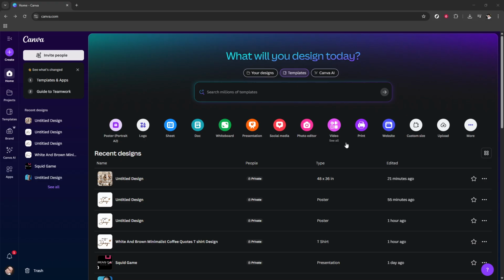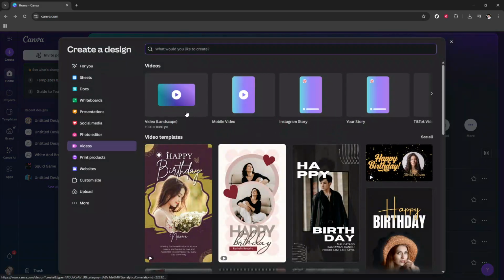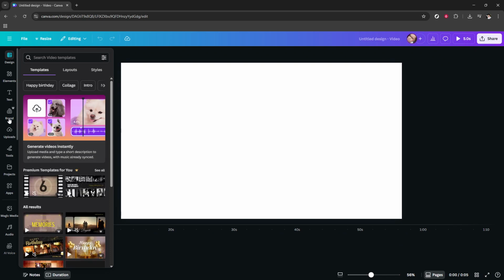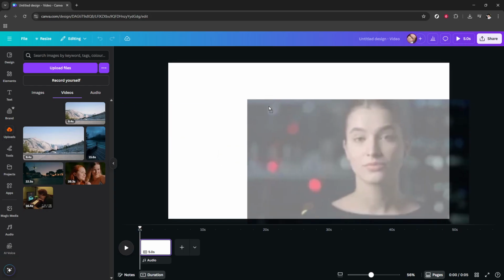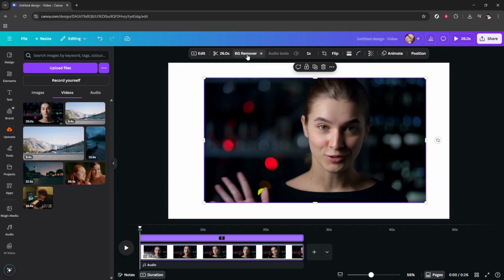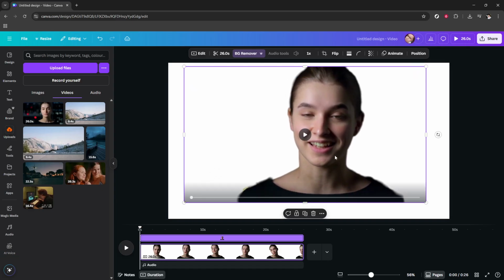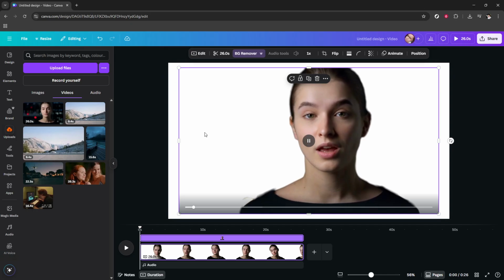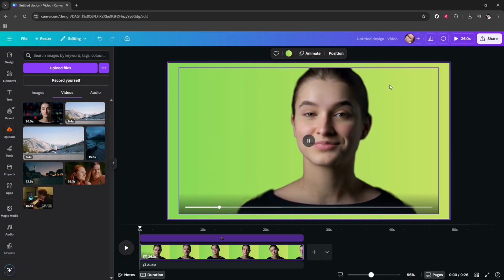How to Remove Video Background in Canva in 2025 (Quick & Easy)